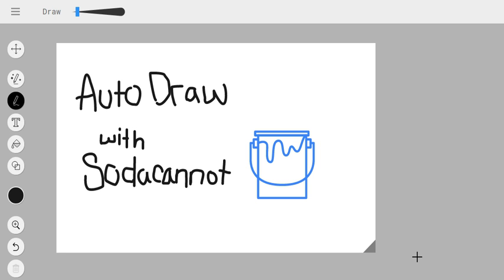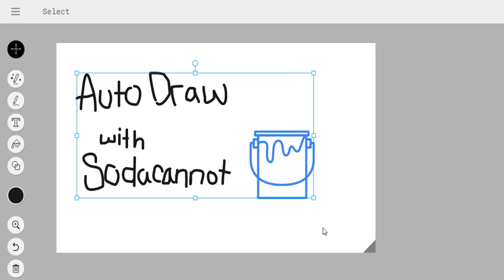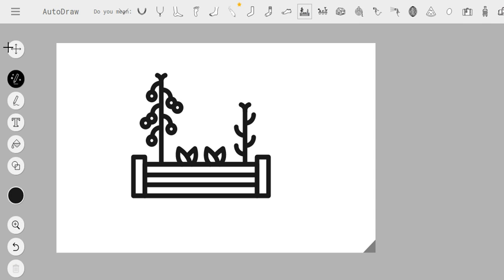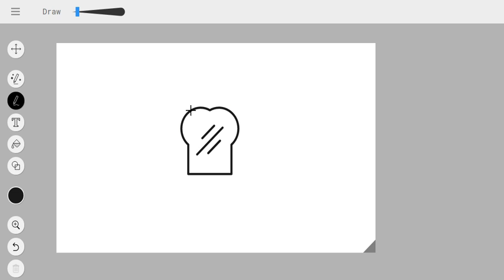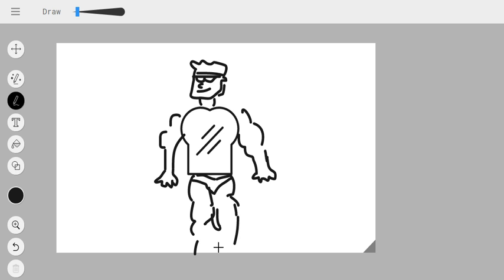AutoDraw with Sodacannot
HEEEEEEEERE WEEEEEEEEEEEEE GOOOOOOOOOOOOO
My drawing skill is awesome fight me